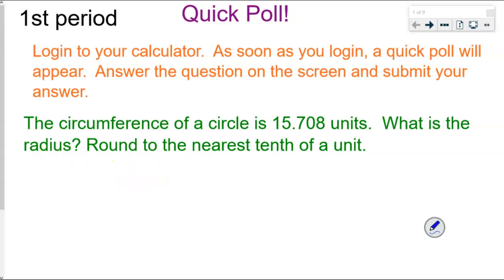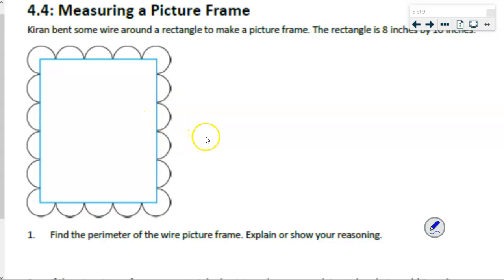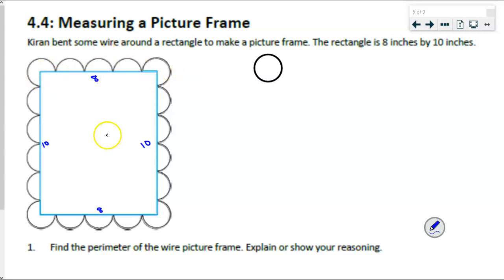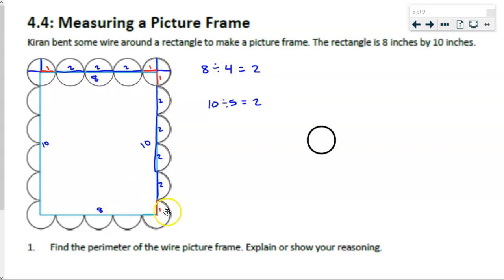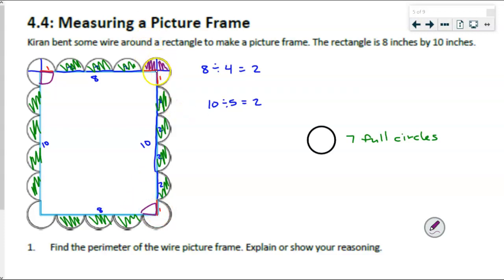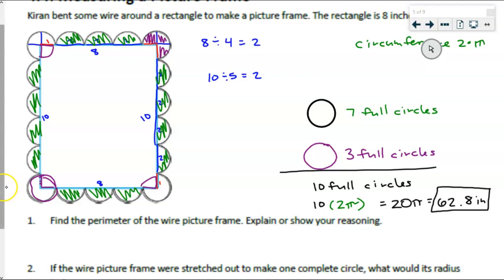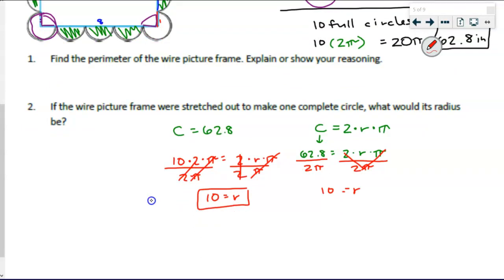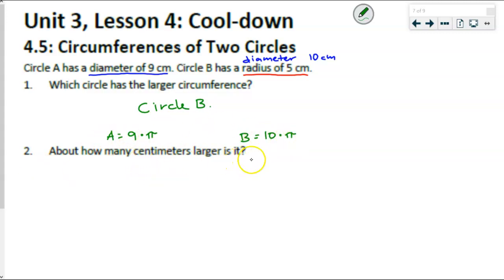OUR 7.3.4 Applying Circumference Part 2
Open Up Resources 7.3.4 Applying Circumference Part 2 of 2